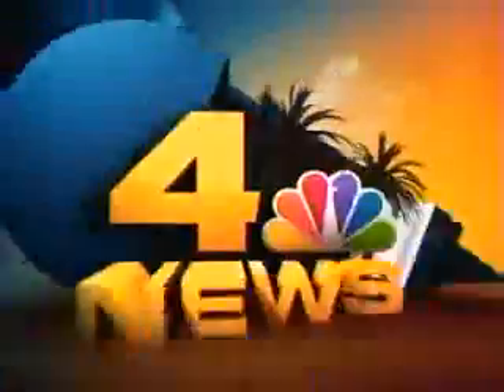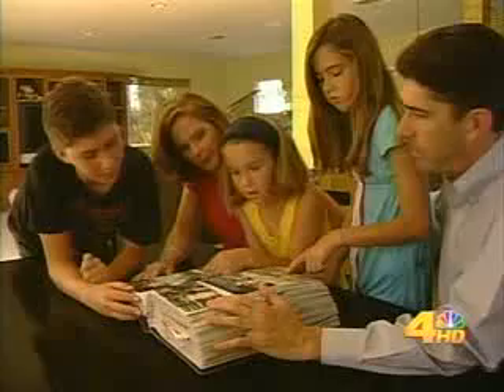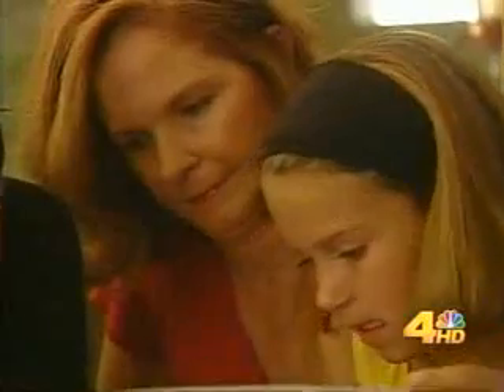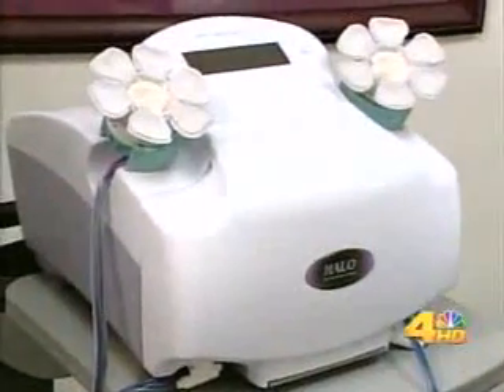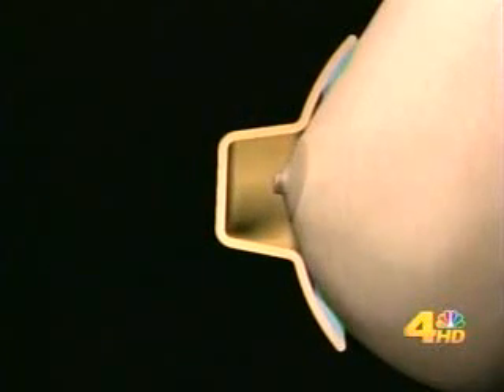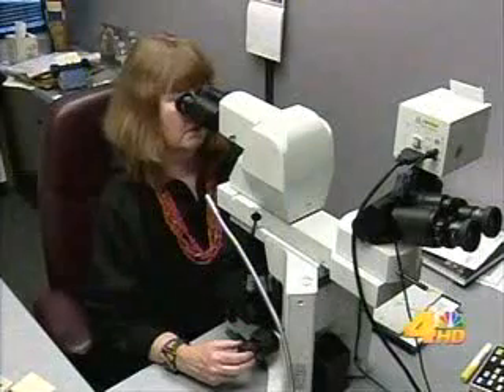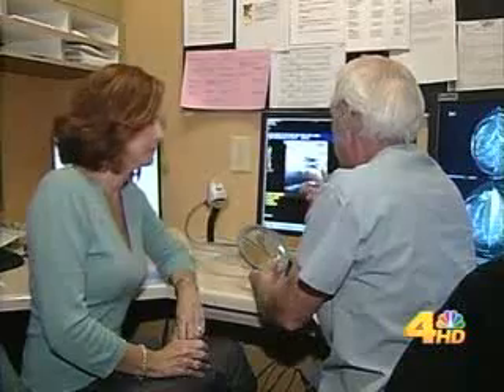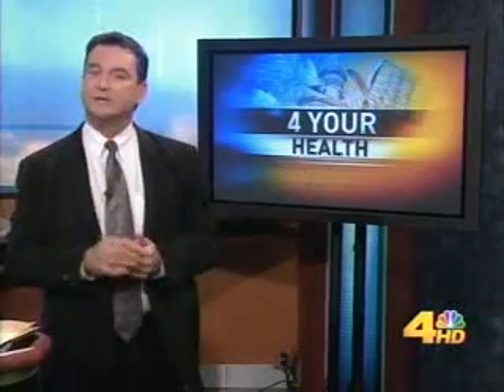Breast Cancer Prevention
- The HALO Breast Pap Test offers a possible breakthrough in the fight against breast cancer. HALO is a screening test without x rays or needles that can help to detect signs of breast cancer risk early, before cancer might develop.  Mammograms are not very effective in younger women with dense breast tissue, but HALO is.  HALO offers one extra layer of protection for all women.